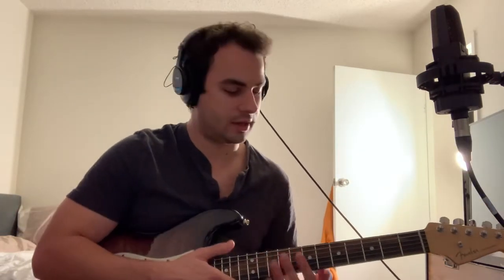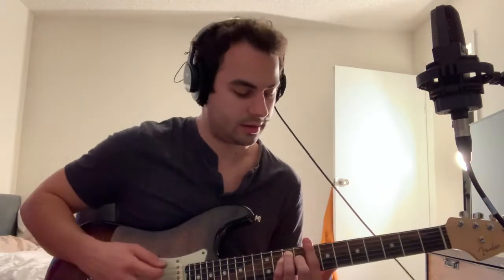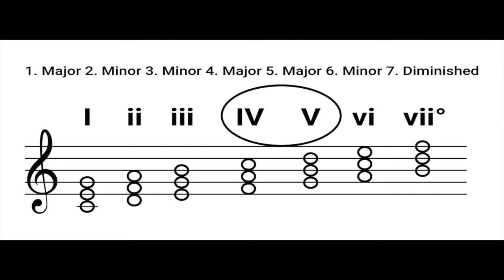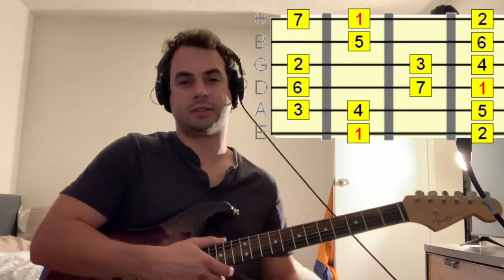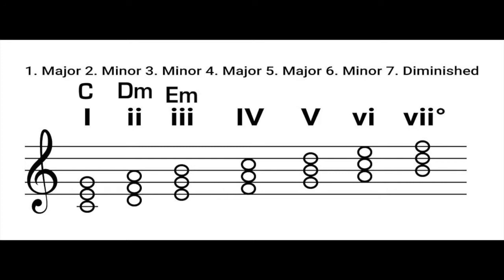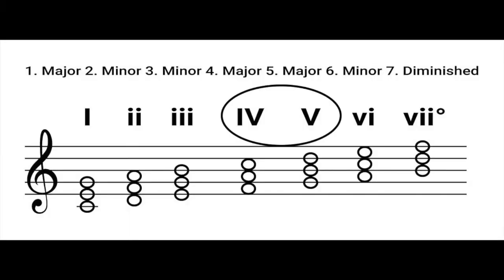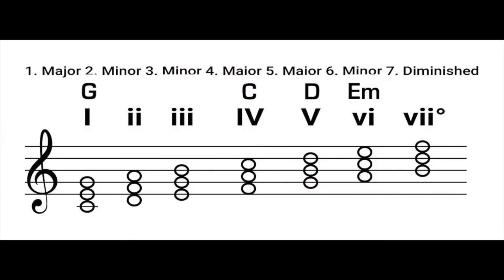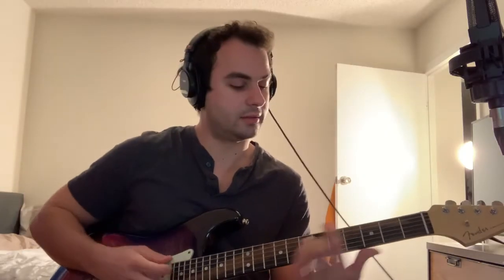How To Find The Key Of Any Song - Never Use The Circle Of Fifths Again!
If you've ever needed to know the key of a song for any reason, and you couldn't figure it out in seconds then this video is for you. Knowing the key of a song is vital to be able to improvise in it, and really helps speed up the process to learning a lead part, and/or the chords.

Say goodbye to the days of busting committing the circle of fifths to memory, or having to use it to find what notes/chords are in that key. This video takes an extremely practical approach to finding the chords/notes/and key of any song or key, and you will never have to google "What is the key of song X" ever again!

The only prerequisite to this video is knowing how to play an instrument, and knowing the major scale of that instrument (If you play guitar; explanation in this video)